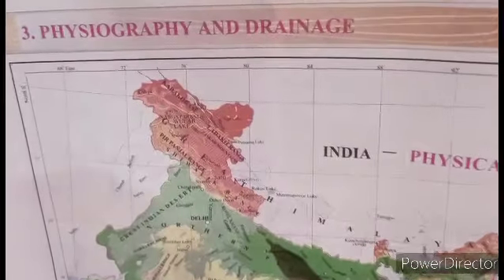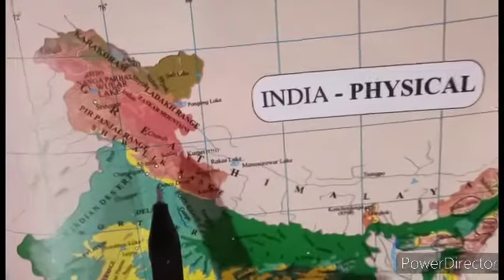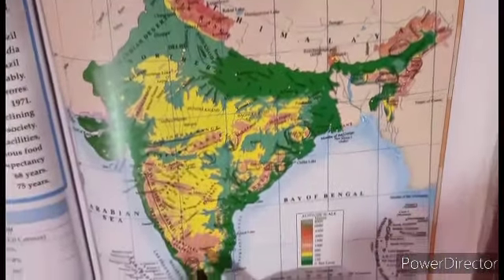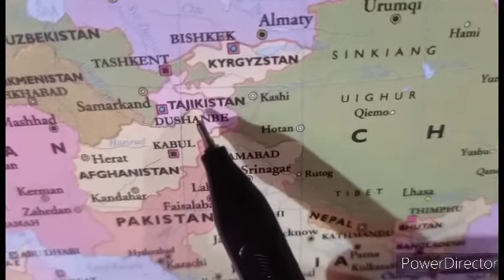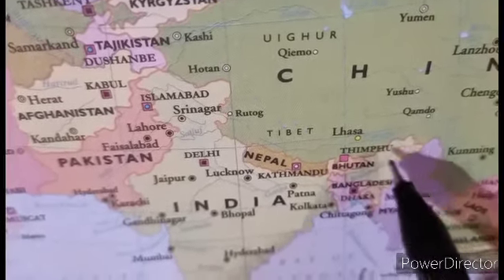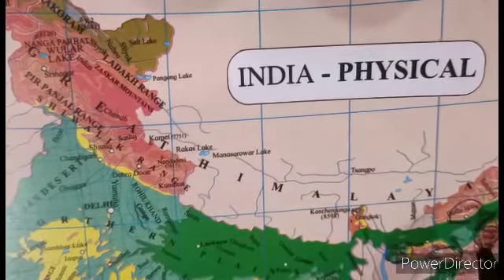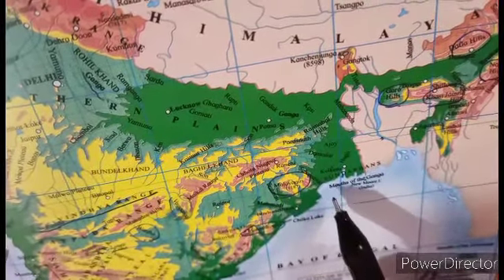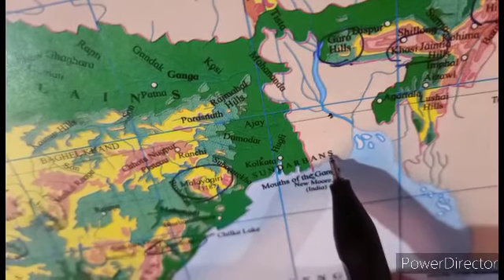Chapter 3 geography std 10th SSC Maharashtra board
Physicsography and Drainage